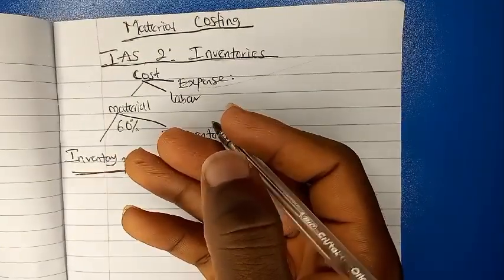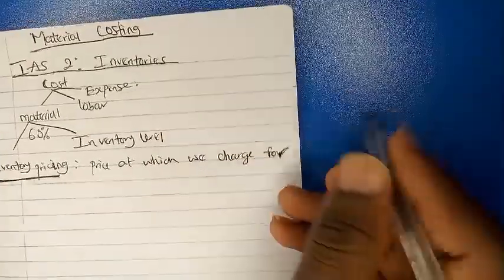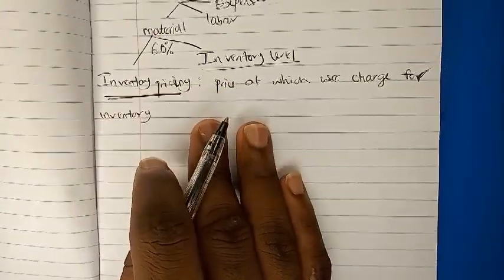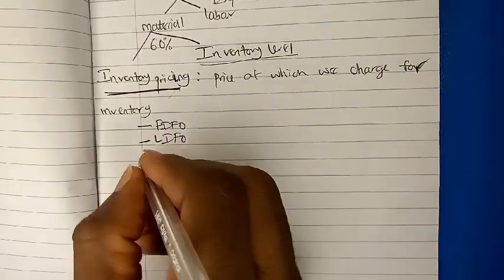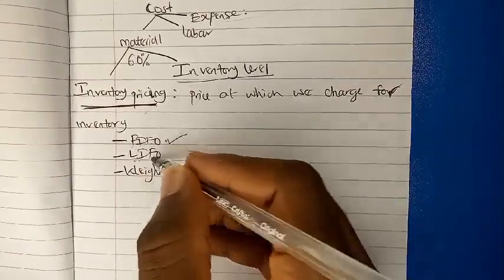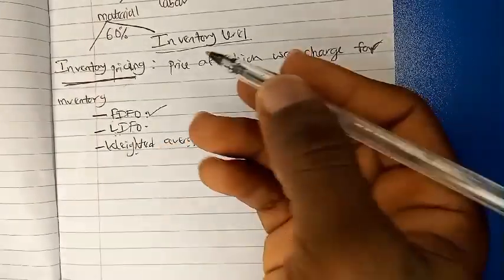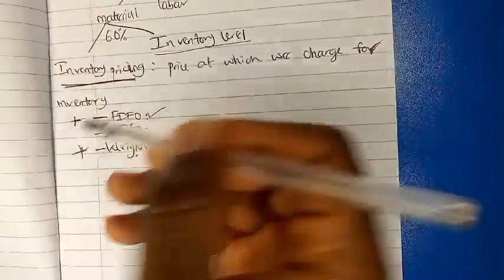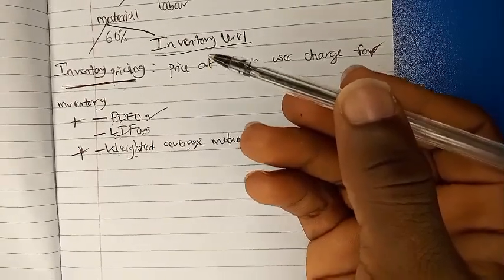MATERIAL COSTING(IAS 2) || LIFO